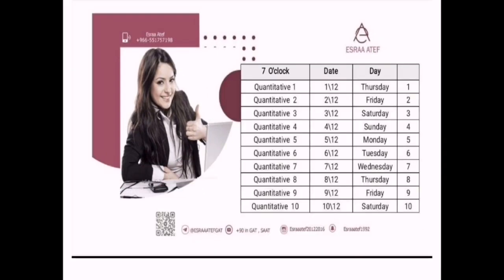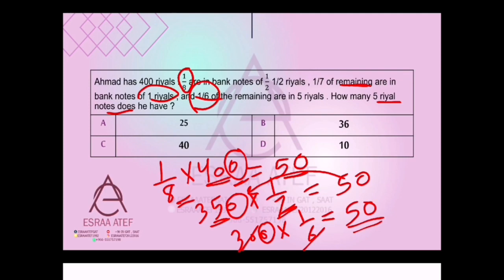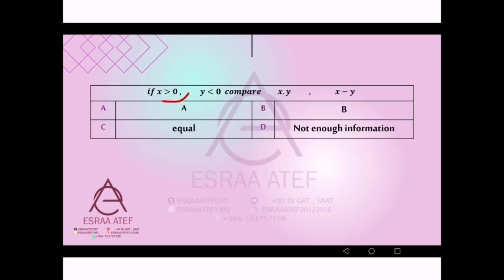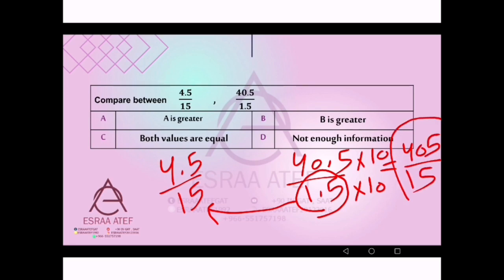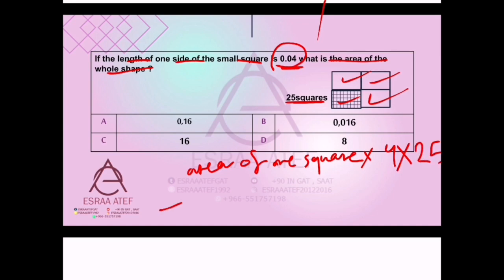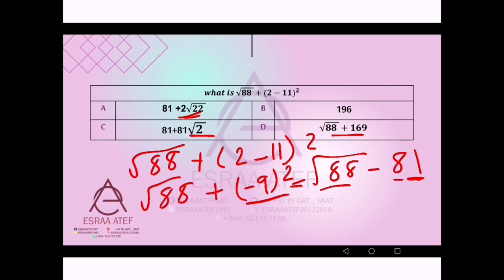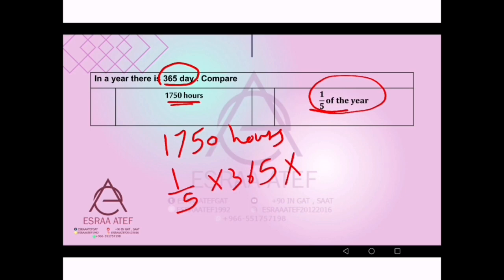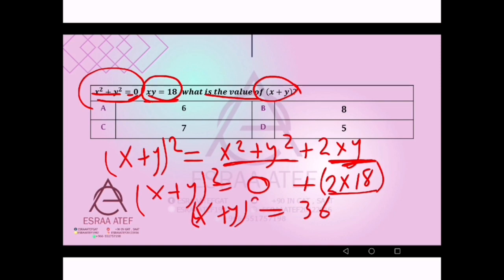the newest tajimeat part (5)